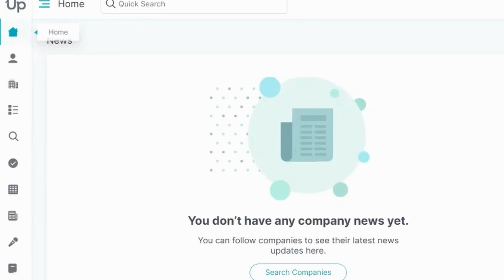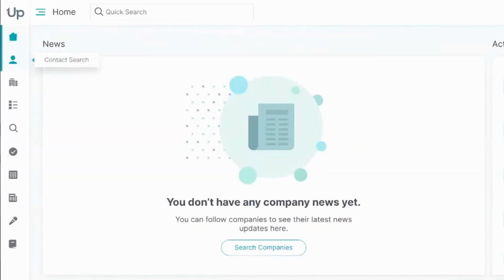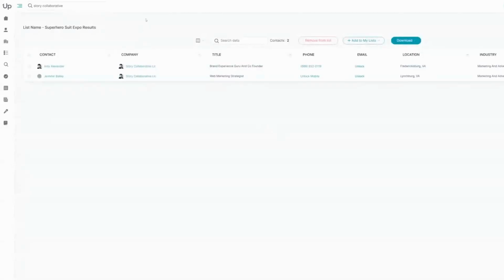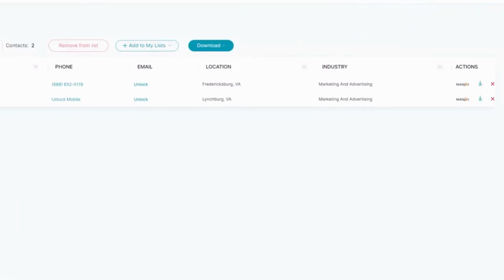How to get GREAT leads in your HubSpot CRM by TOMORROW (or today!)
In this video, we're going to show you how to get GREAT leads in your HubSpot CRM by TOMORROW! Or today. Or 5 minutes from when you watch this video.

Start warming up your new leads with our Warm Leads Workshop!

By the end of this video, you'll be able to generate quality leads in your HubSpot CRM quickly and easily! It's actually that simple. We promise.

0:00 The Funny Bit
0:26 UpLead for Lead Gen
1:17 UpLead Walkthrough
2:18 Single-Click to HubSpot

See HubSpot Run is powered by Story Collaborative, a Platinum HubSpot Partner.